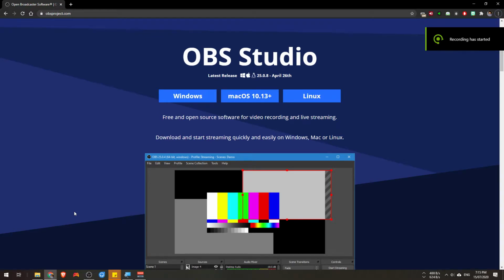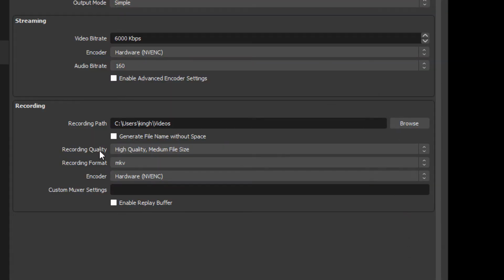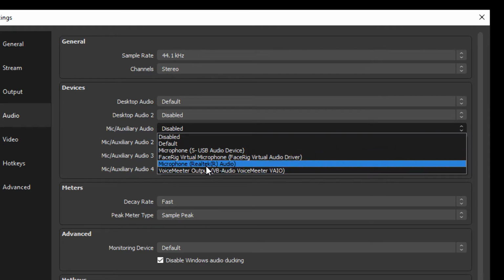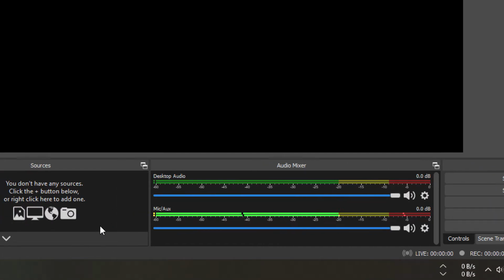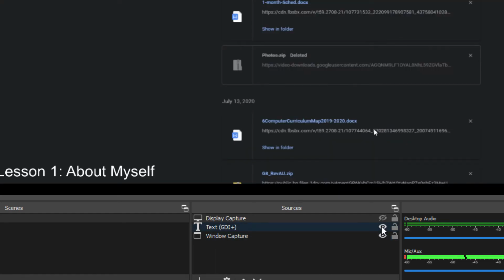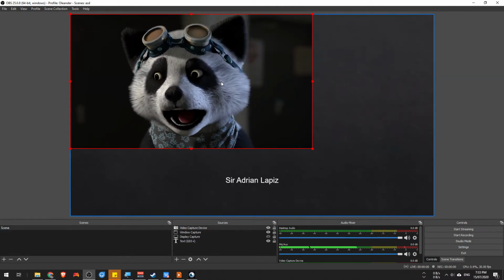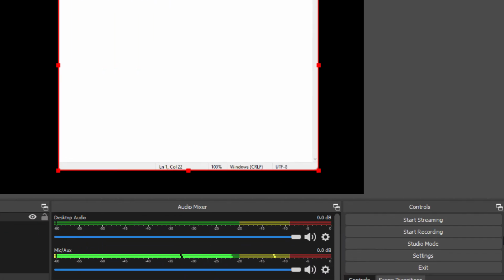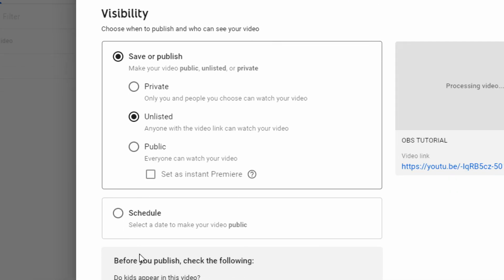OBS Tutorial for recording classes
This video is especially made for training teachers of LBASS.

0:00 Introduction to OBS
1:24 Download and Installation
2:48 Initial Settings
10:45 Using OBS
15:40 Recording Slideshows
26:41 Outro